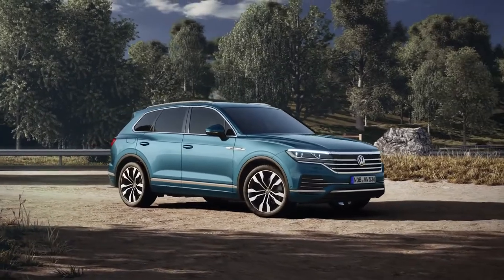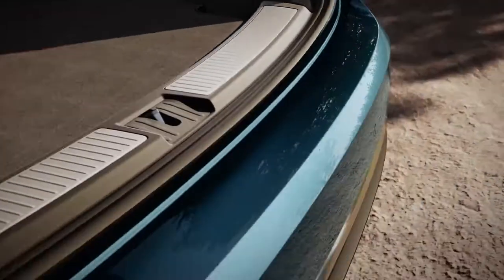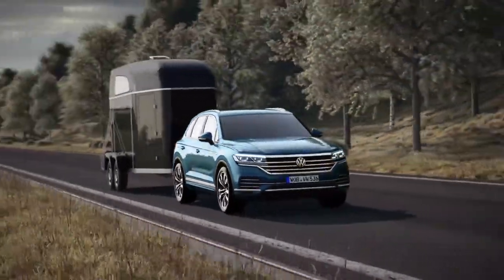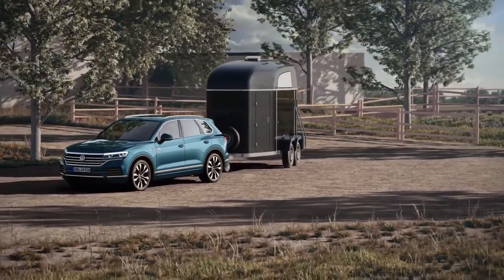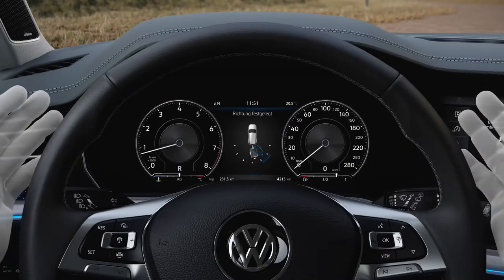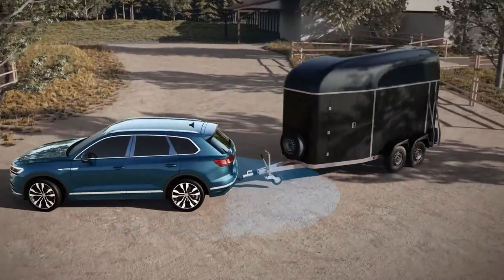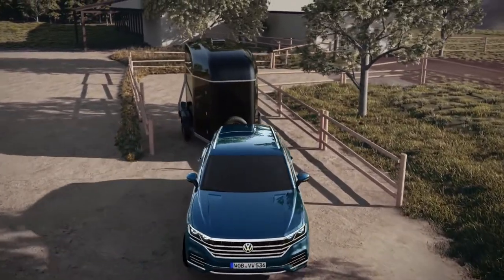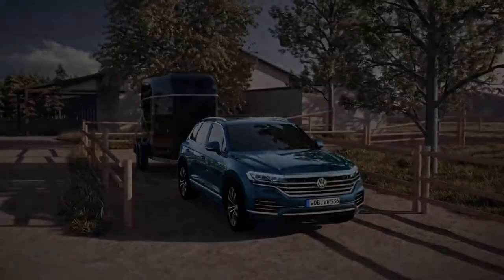2019 NEW Volkswagen Touareg Comfort Systems